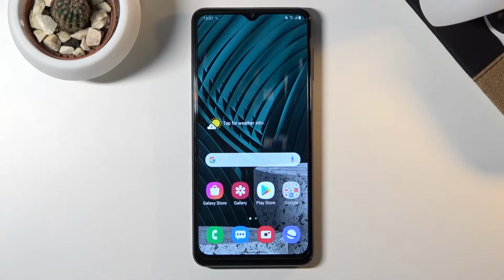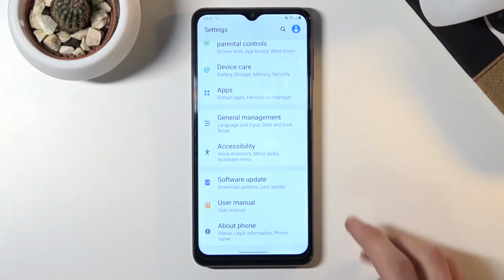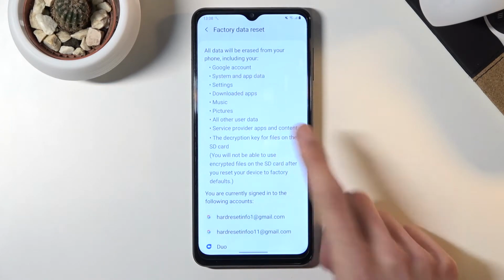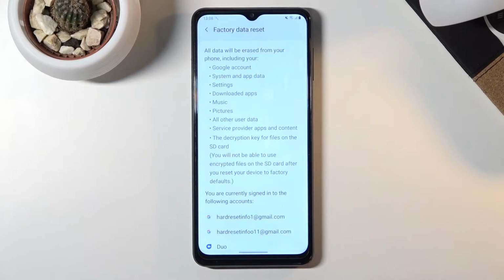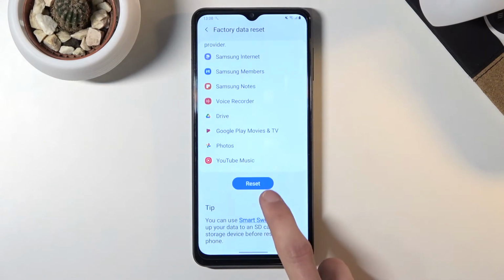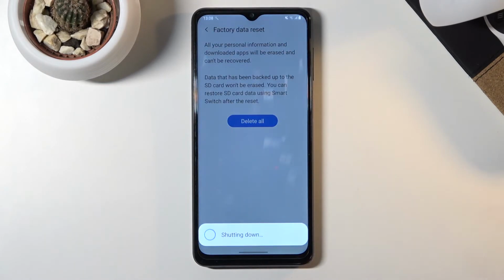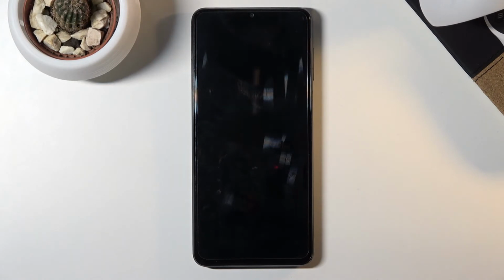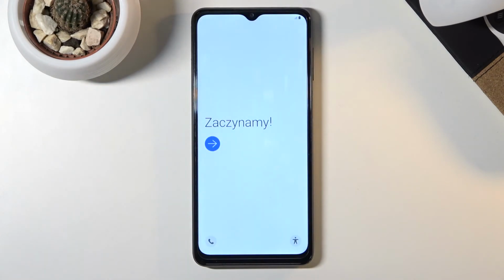How to Factory Reset SAMSUNG Galaxy A12 – Delete All Content & Settings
Learn more info about SAMSUNG Galaxy A12:
Do you wonder how to factory reset SAMSUNG Galaxy A12? Are you looking for a way to delete all content and settings in SAMSUNG Galaxy A12? Come along with the tutorial, we show you how to factory reset SAMSUNG Galaxy A12. If you want to erase all contents and settings in your Samsung smartphone, check out the attached tutorial and learn how to get access to the reset options and wipe data on SAMSUNG Galaxy A12 within a couple of minutes. Let’s use the uploaded video guide and erase everything that is stored on the SAMSUNG Galaxy A12. Remember that this operation brings back the original manufacturer configurations and the changes will be irreparable. Visit our HardReset.info YT channel and discover many useful tutorials for SAMSUNG Galaxy A12.

How to hard reset SAMSUNG Galaxy A12? How to master reset SAMSUNG Galaxy A12? How to restore SAMSUNG Galaxy A12? How to format SAMSUNG Galaxy A12? How to delete all data in SAMSUNG Galaxy A12? How to erase everything from SAMSUNG Galaxy A12? How wipe data in SAMSUNG Galaxy A12?